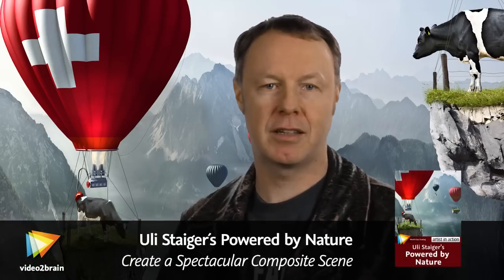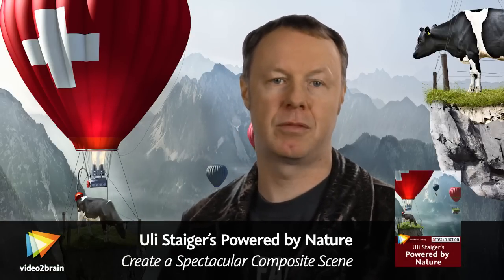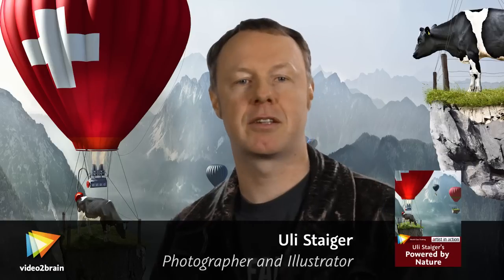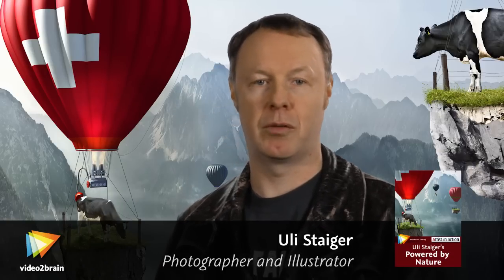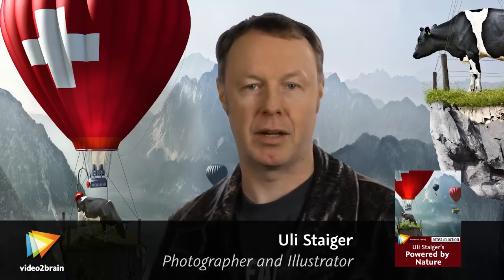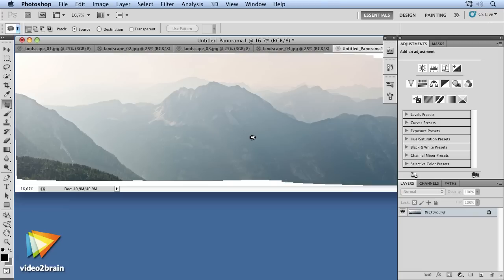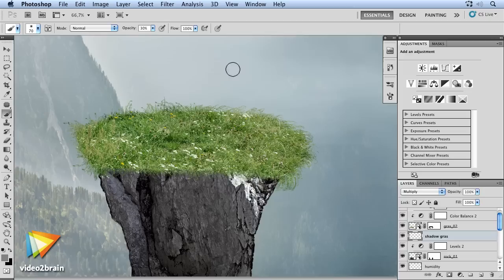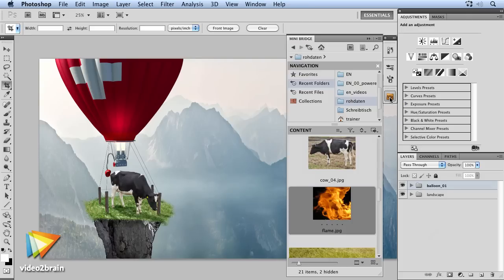Photoshop Artist in Action: Uli Staiger´s Powered by Nature Trailer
In his new video2brain workshop, Photoshop expert Uli Staiger takes you the process of creating a project from the beginning. He'll stitch together four images to create the panorama that will serve as the background, adjusting the color and lighting and painting in clouds. Then he'll show you how to add the balloons, rocks, and cows using Smart Objects, layer styles, custom brush tips, and more. As a special bonus, you'll see how to add 3D to the image using Photoshop CS4 or CS5 Extended. You can find more information about Uli's new course and watch free sample lessons